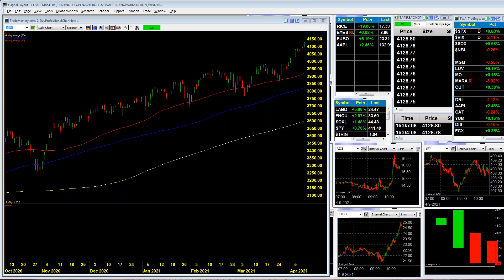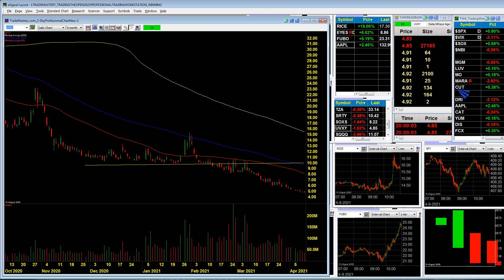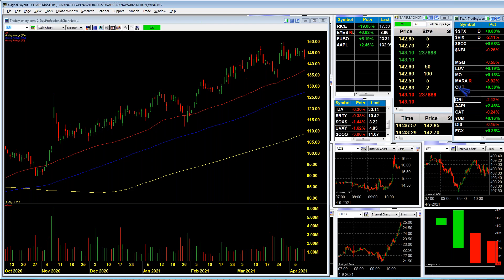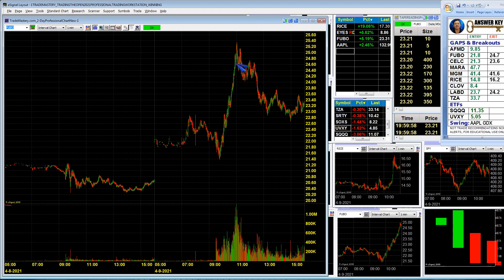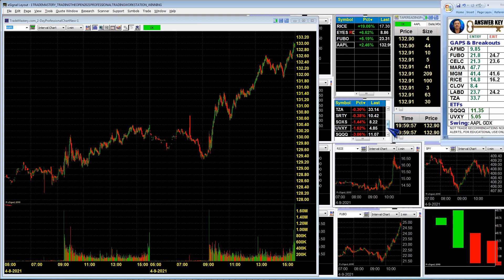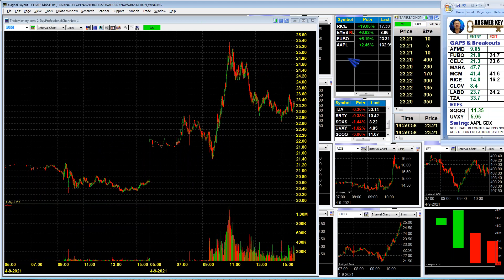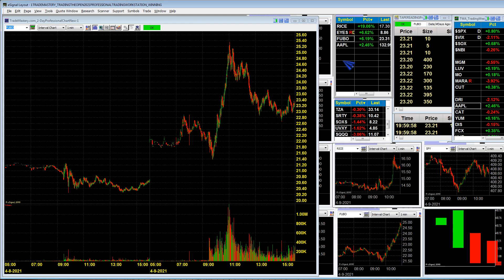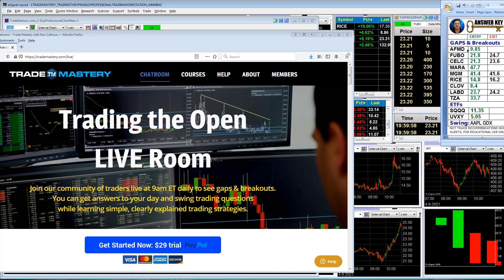Trading Week Ahead 10apr